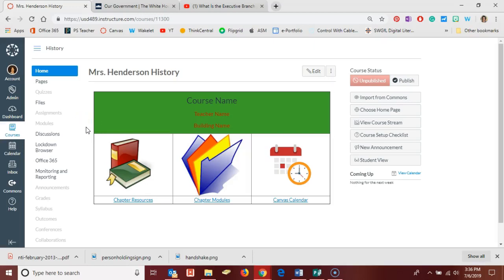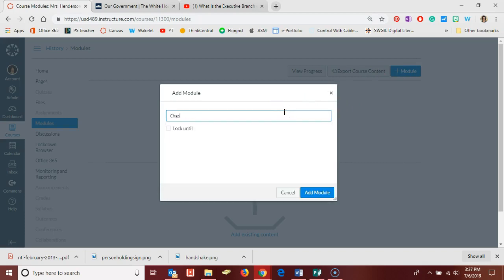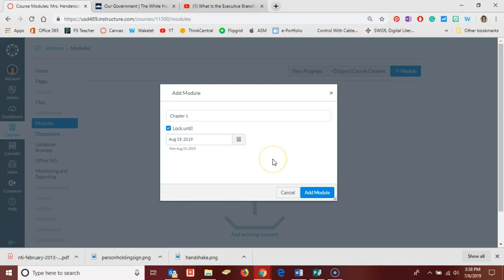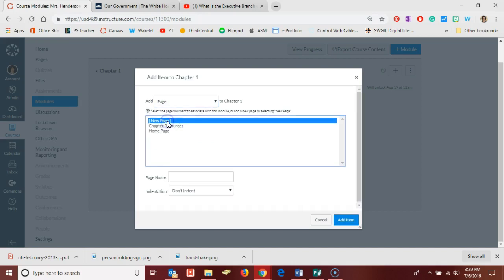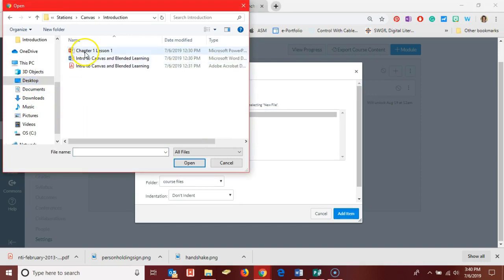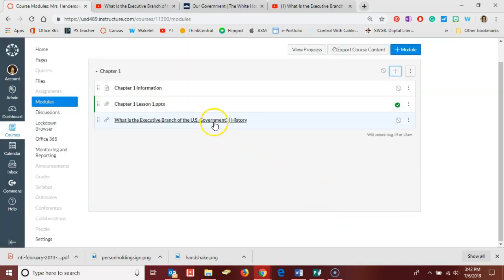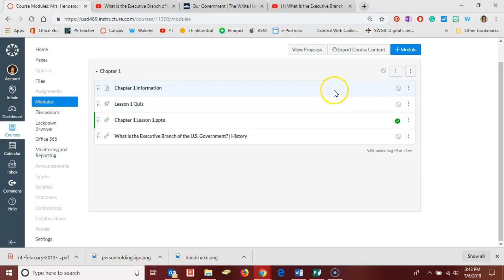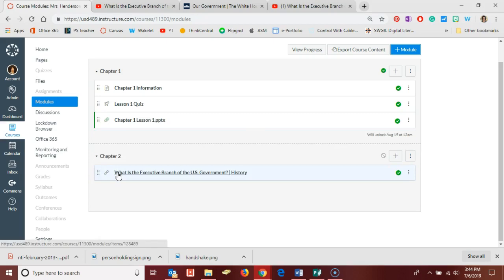Canvas: Creating Modules